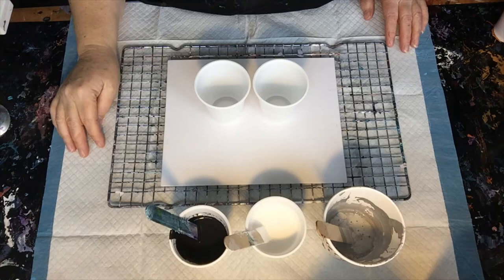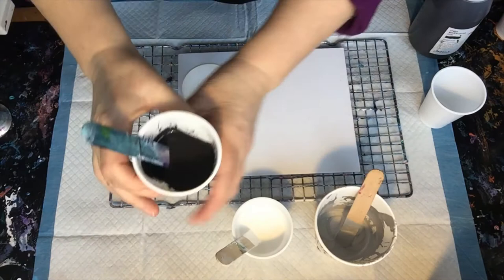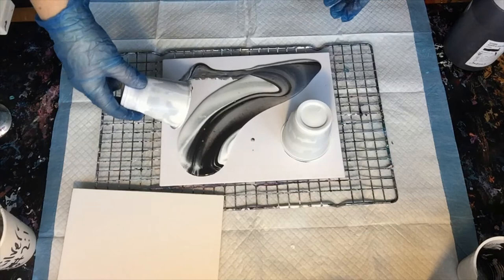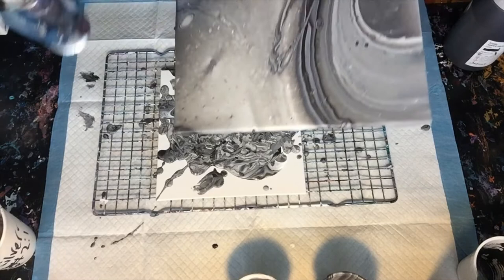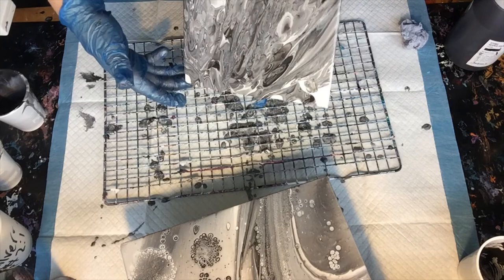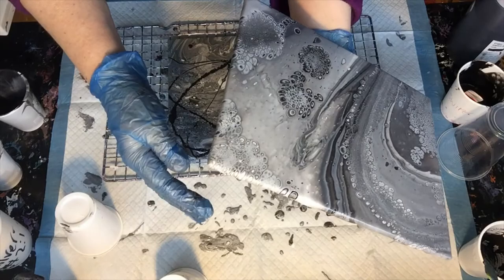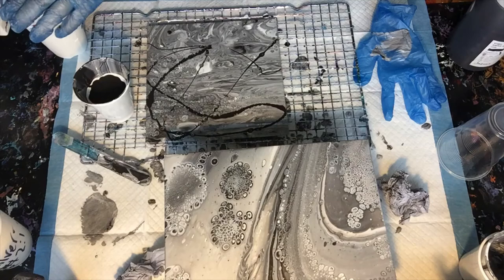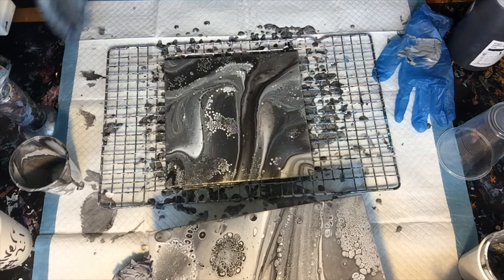#55 Black, White and Sliver Testers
These are a couple of test boards practicing for a larger board of 90cmx60cm for a friend of my Niece.   I used Black, White and Silver in a couple of flip cups - had loads of paint so I used the run off for a second board. They were not quite what I was looking for, but Gemma liked this one, so onto the big board for the next pour!!